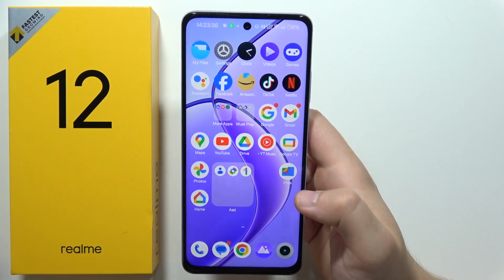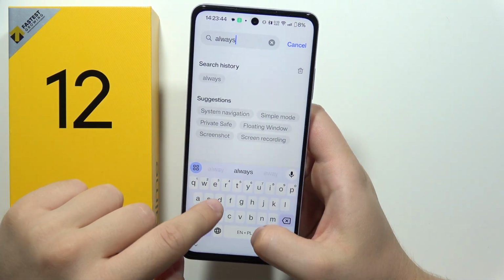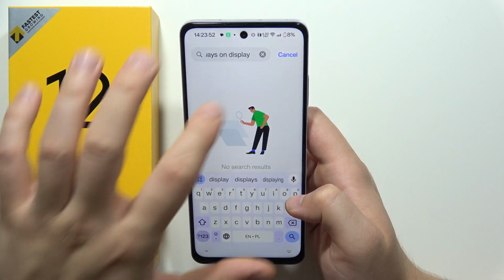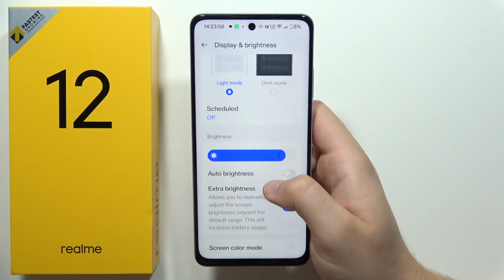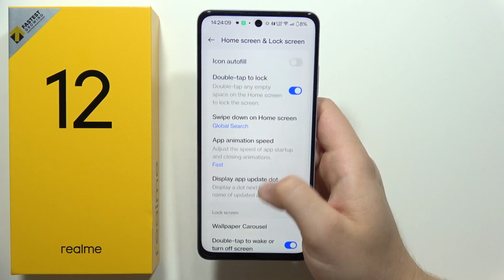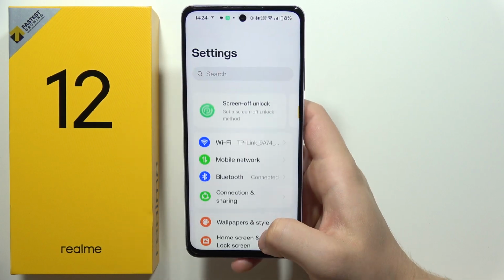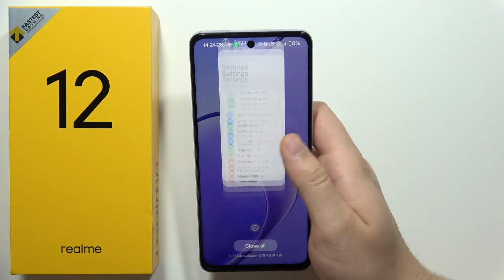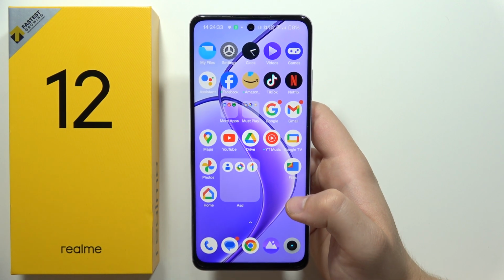Does Realme 12 5G have Always on Display?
Unsure if your Realme 12 5G has the convenient Always-on Display (AOD) feature? This video answers your question! We'll explore whether the phone supports AOD and, if so, how to enable and customize it.

Enable Always on Display Realme 12 5G
Realme 12 5G lock screen time display